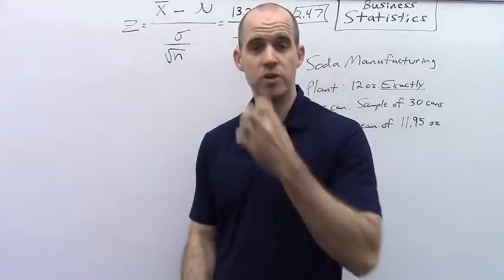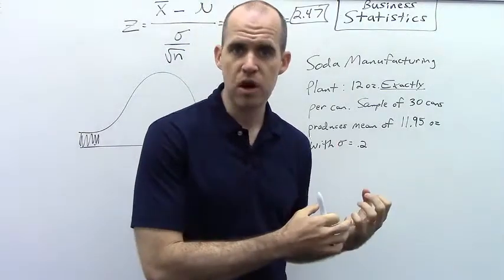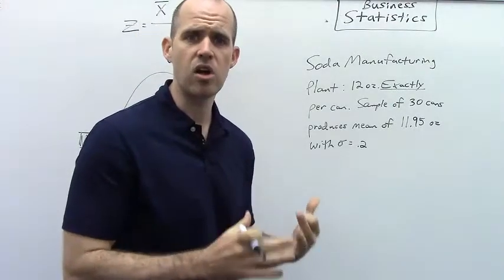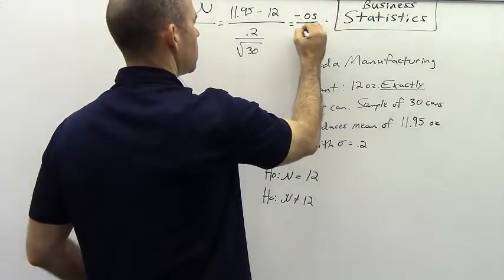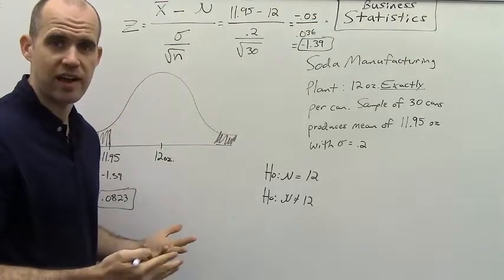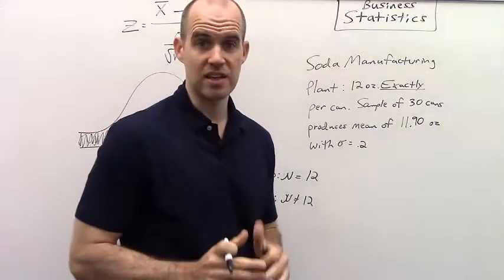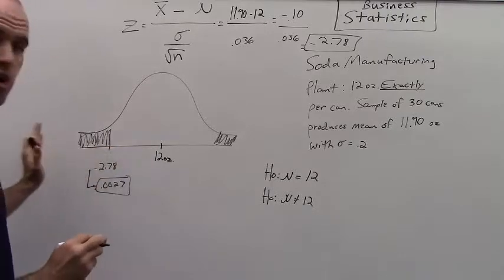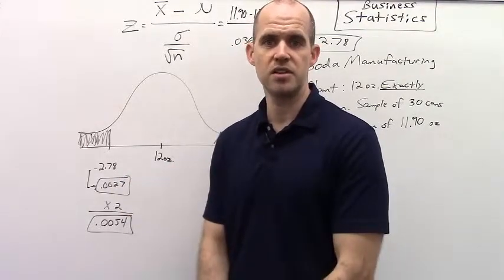2 Tailed Hypothesis Test Video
Demonstration of a two-tailed hypothesis test